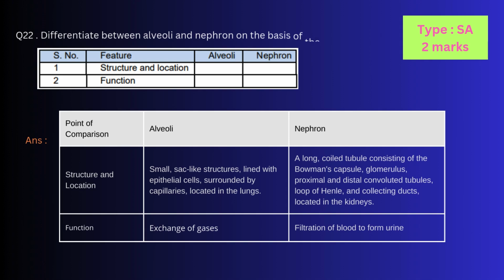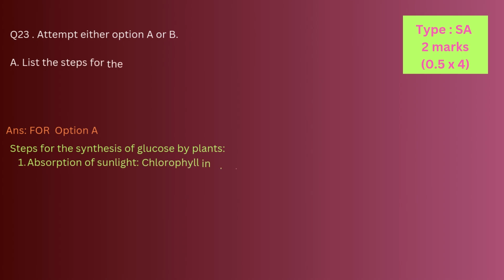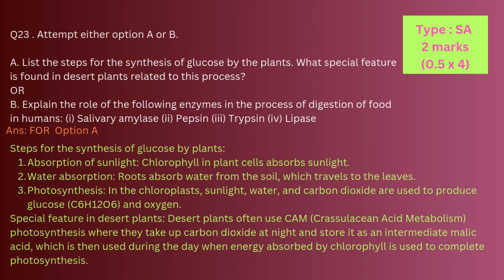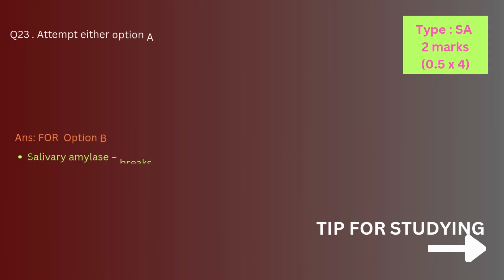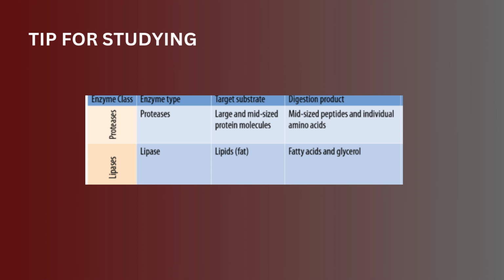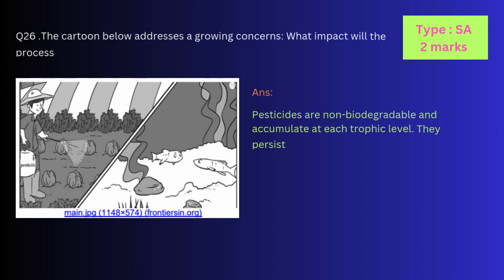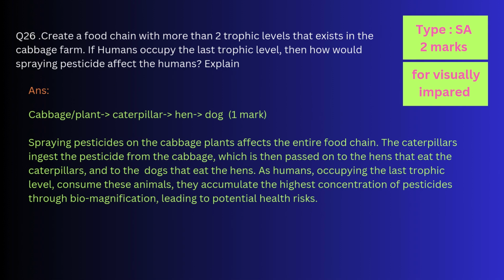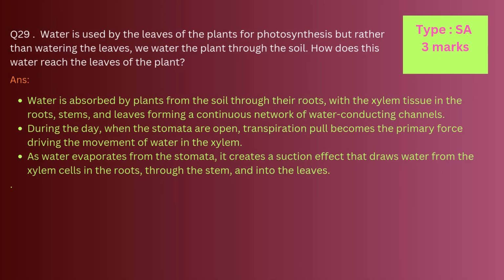CBSE Class 10 Sample Question Paper 2024-25 | Section B&C (2&3 MARKS) Score Full Marks!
Get a detailed explanation of the CBSE Std X Sample Question Paper Section A for the academic year 2024-25. This video covers all the key concepts and tips to help you ace your exams.